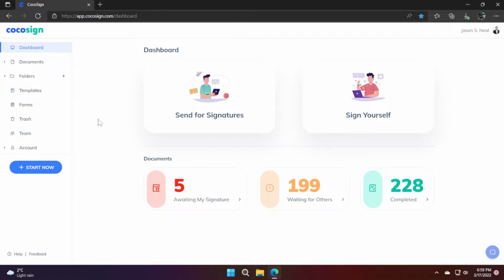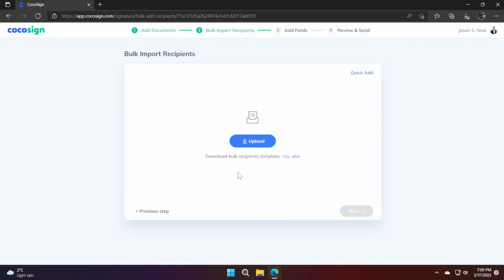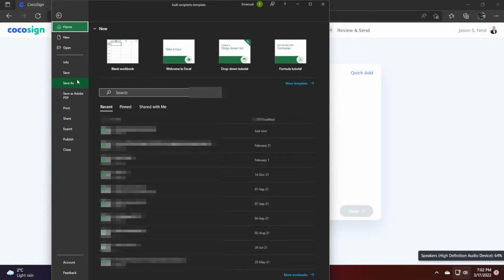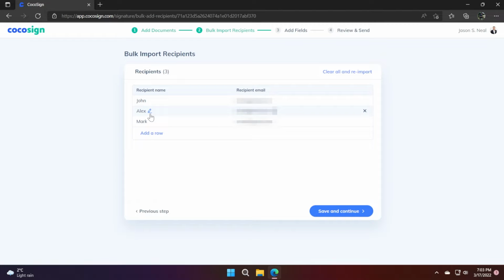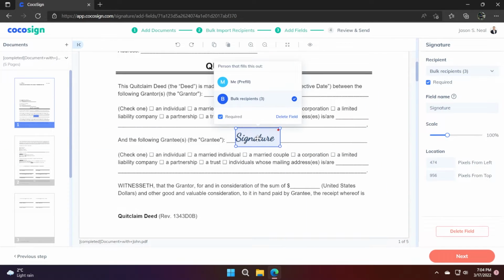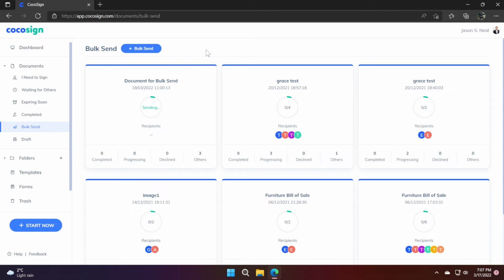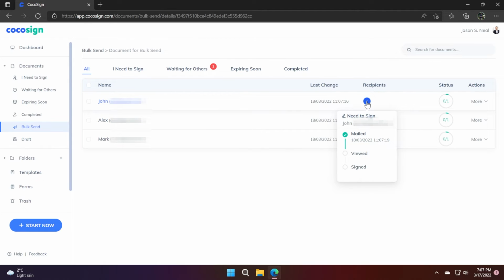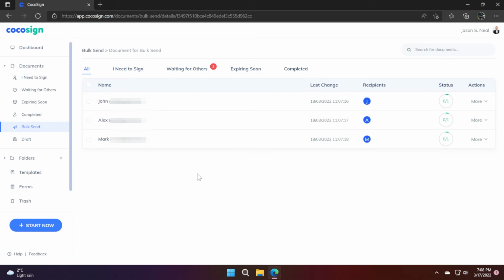How to Use Bulk Send in CocoSign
There are situations where you need to send the same document to a large group at once. HR managers sometimes need to distribute updated Employee Policies to employees. In cases that could involve stacks of tedious paperwork, you can use the bulk send feature in CocoSign. Check out the Bulk Send feature page for more details.
The bulk send feature enables you to send one or more documents with the same signing fields to a bulk of recipients in one go and to track the status of documents sent to bulk recipients. Read on to find out how.